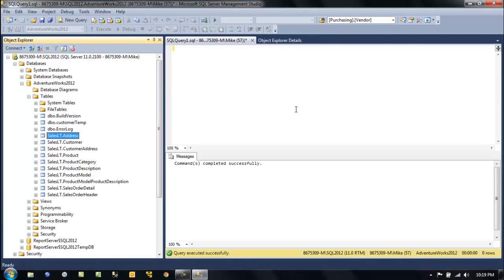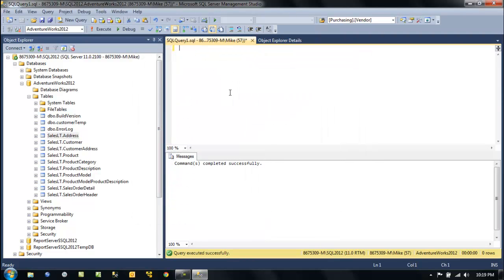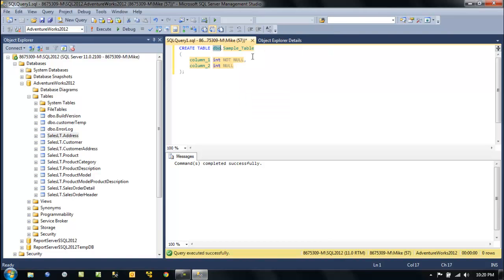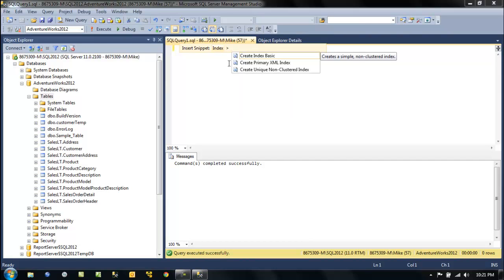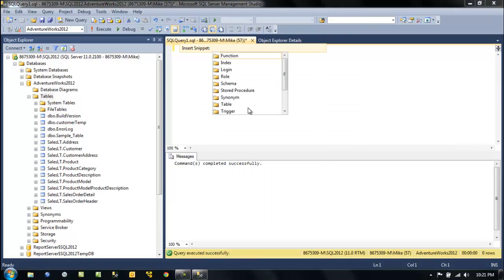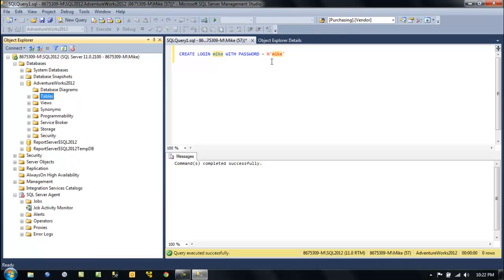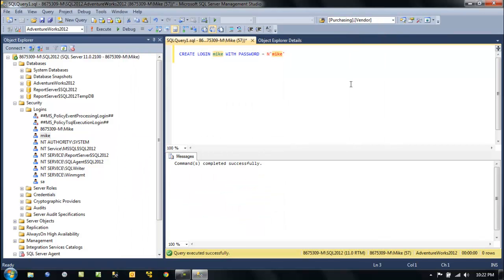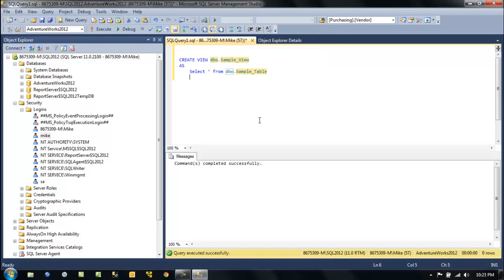Code Snippets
Quick Look at Code Snippets in 2012